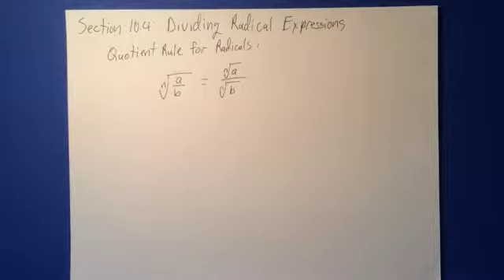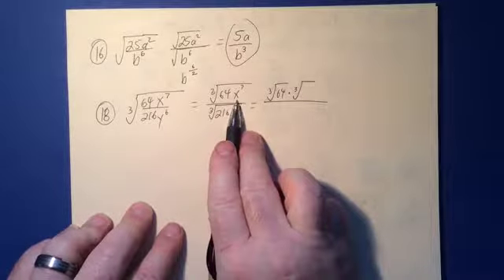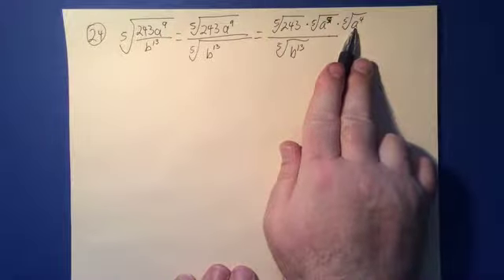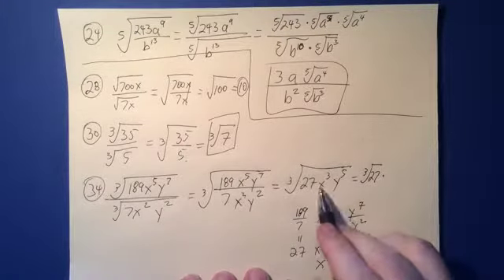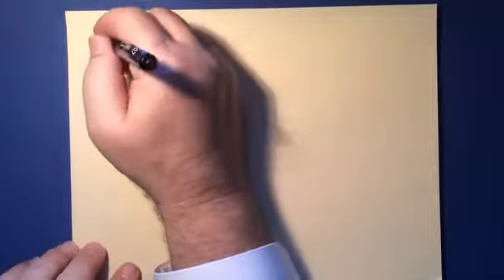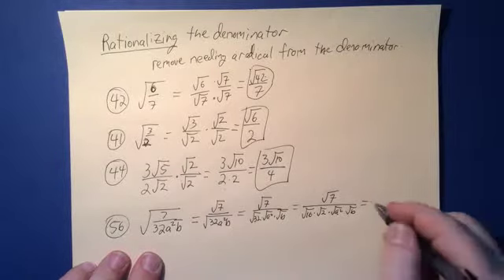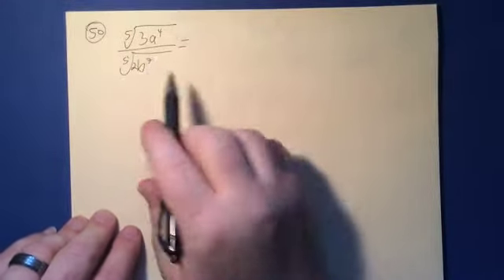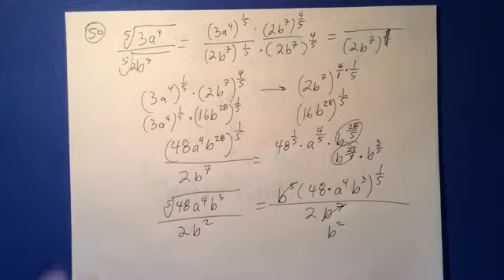Section 10 4 Lesson 1